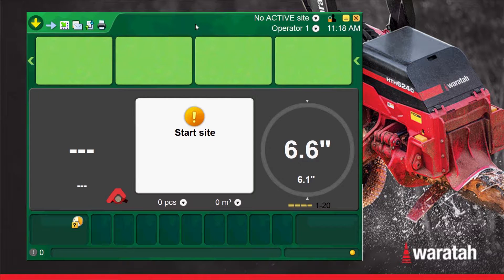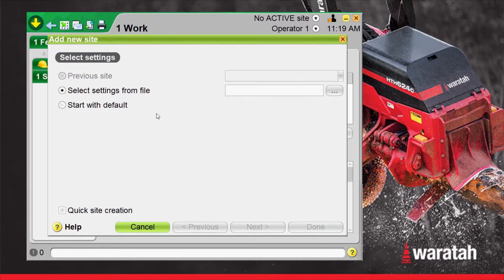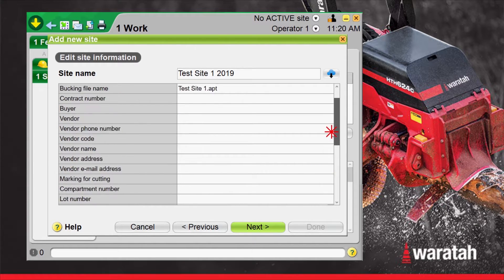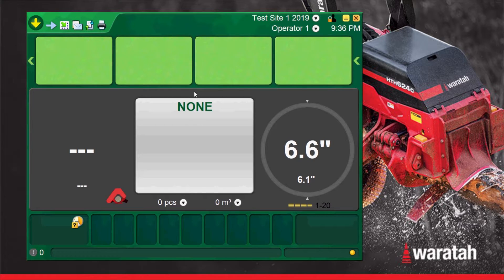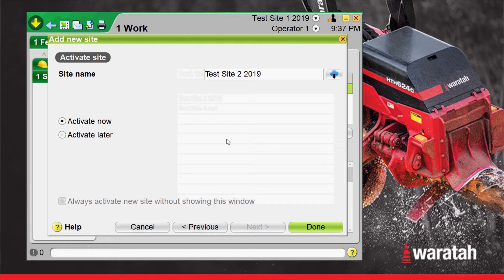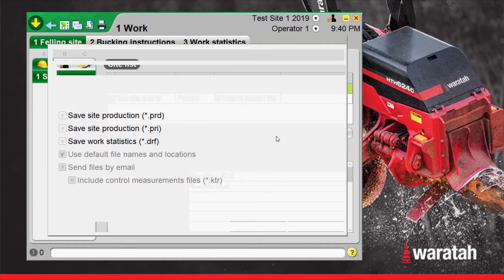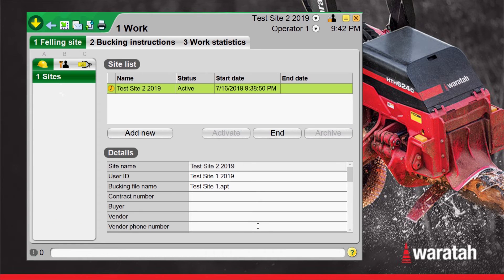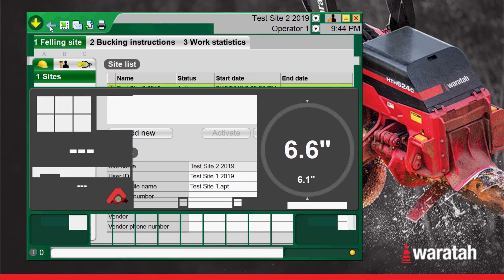Managing Work Sites | Waratah TimberRite™ H-16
In this walkthrough, you’ll learn how to start, end, and archive preselection worksites using the TimberRite™ H-16 measuring and control system from Waratah. Developed and proven in global cut-to-length or full tree applications, TimberRite™ H-16 integrates advanced capabilities with precision measuring and cutting of timber, and productive control of the Waratah harvester/processor head. Simplify operations and boost productivity with real-time statistics and measuring information, and wireless data transfer. Contact your local Waratah dealer to learn more or visit Waratah.com. Contact your local Waratah dealer to learn more or visit Waratah.com.